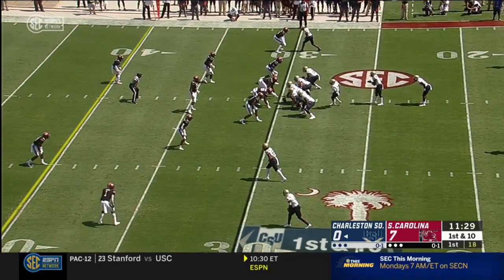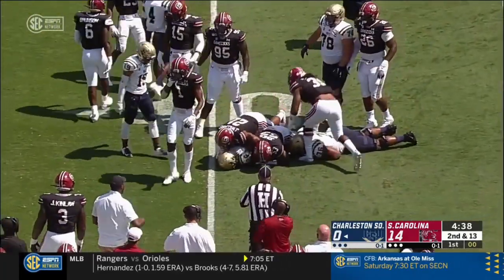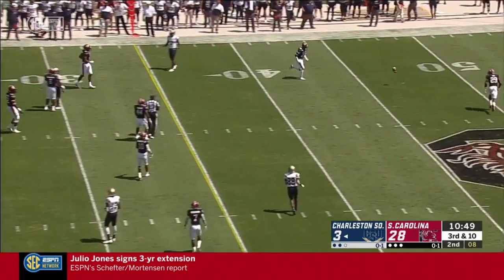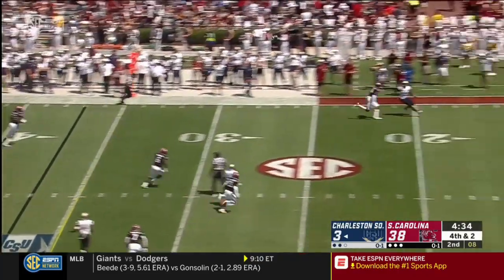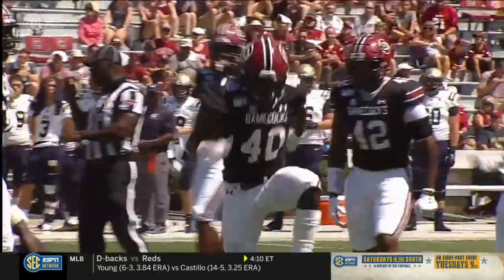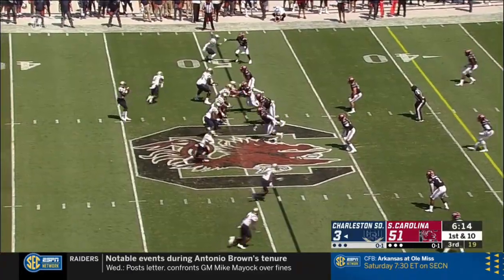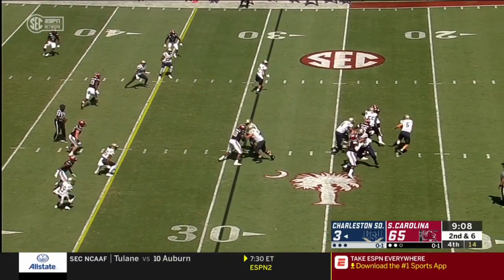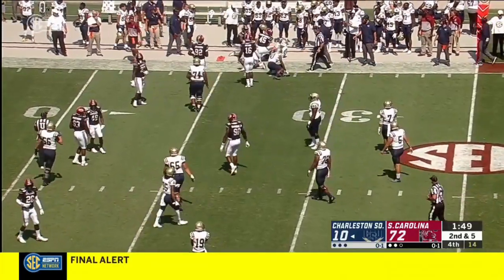South Carolina Pass D vs Charleston Southern 2019